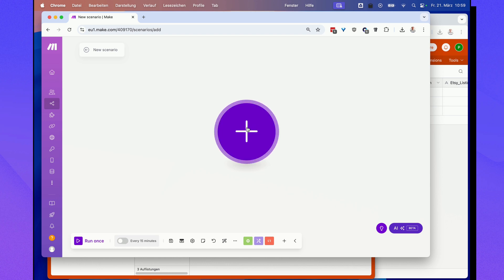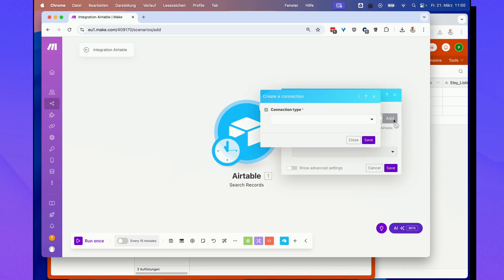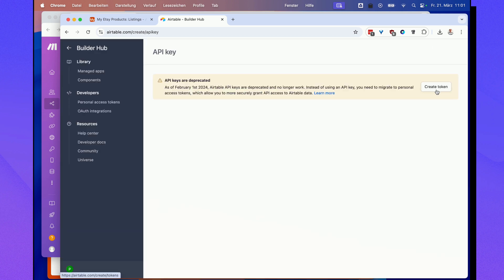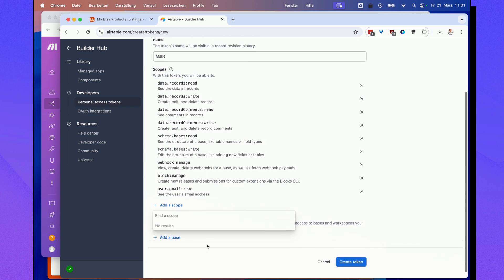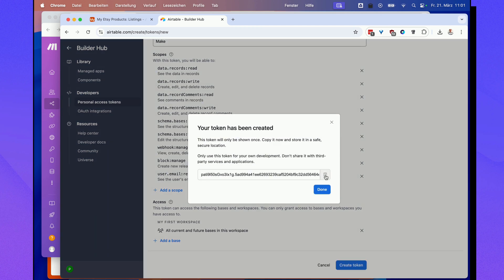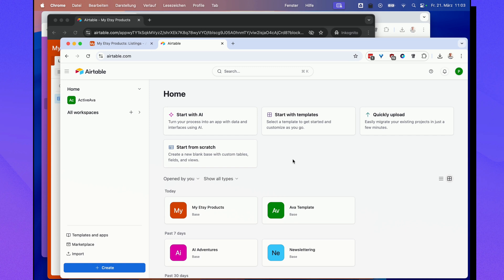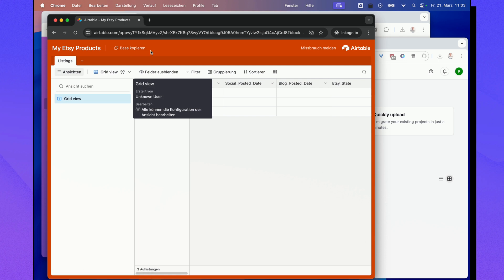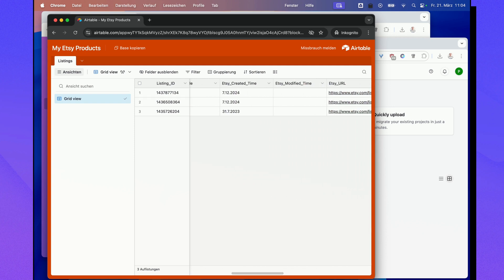Connecting Airtable to your Make.com Account and import Airtable base templates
Quick video on how to connect your Make account with Airtable using the Personal Token authentication.
Also how to import a Airtable base template that someone has shared with you into your Airtable account.

Happy Automating!

🎥 Tella - screen recording but awesome!

📸 Magnific AI - (still) the best upscaler and one of the best image generators:

🌐  Hostinger: host up to a 100 fully fledged websites each with a blog, onlineshop, etc. for less than $5 per month total. Perfect for testing out side hustles!